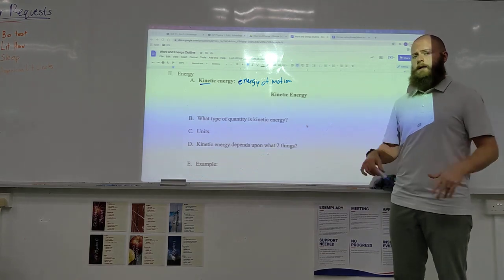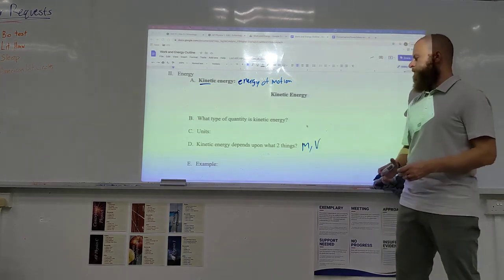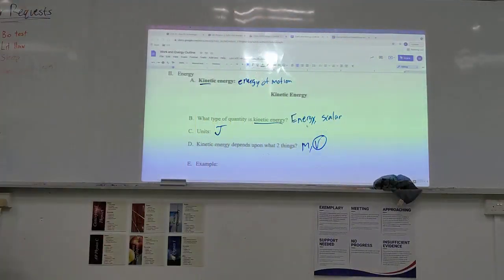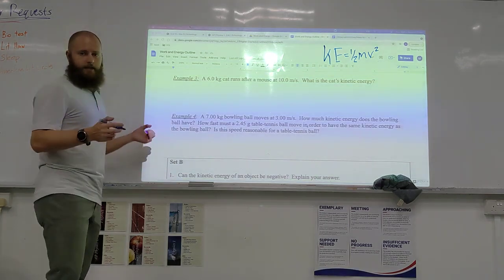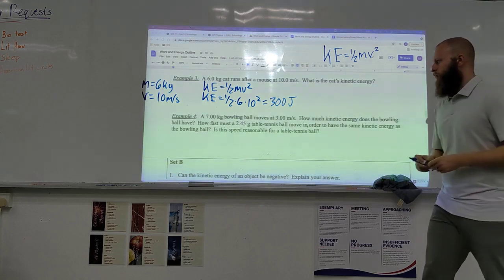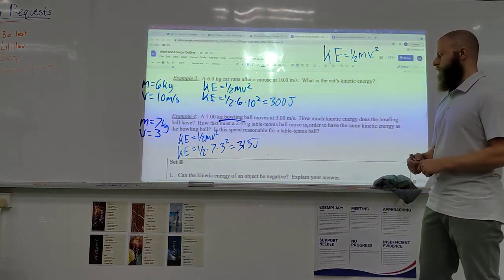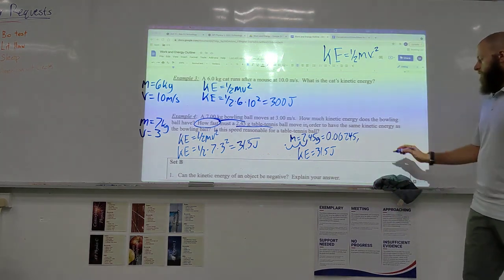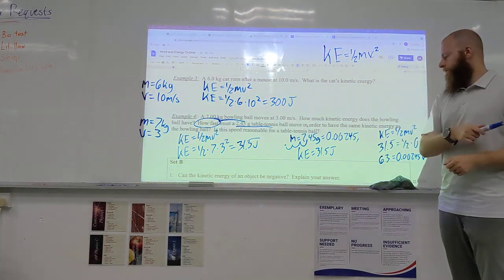AP Physics 1 Work and Energy Notes Part B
If you have any questions or get stuck, just make a comment, and I will respond as fast as I can.  Here are links for the video:
Link to the Notes: